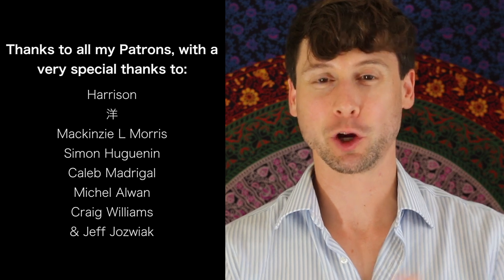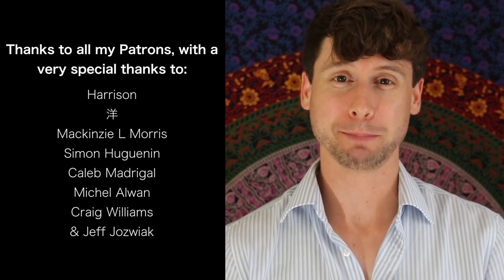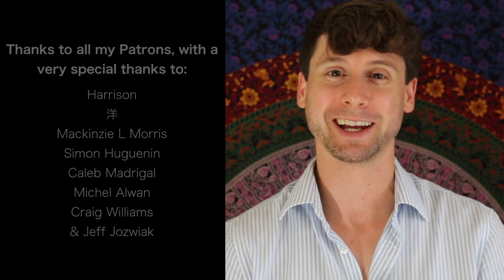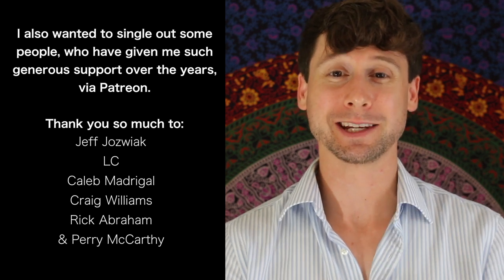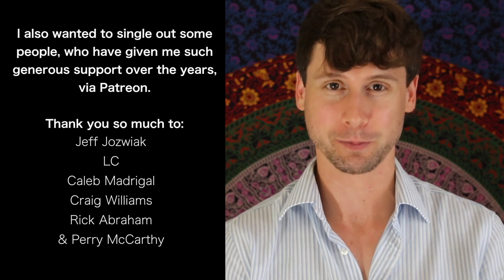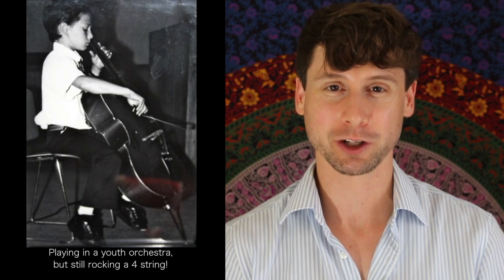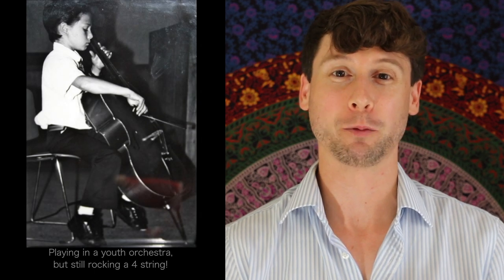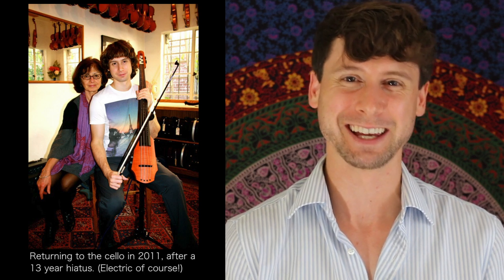Pachelbel & Bach sound UNREAL on ELECTRIC BASS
Unlock exclusive perks and join my Solo Bass Community!

- Personalized Feedback: improve your bass playing with one-on-one feedback tailored to your goals.
- Over 60 MP3s: enjoy a growing library of MP3s, including all future releases.
- Community Chat: connect with fellow members who share your love for solo bass and take part in our weekly conversation series.
- Video Tutorial Library: access over 30 exclusive tutorials covering solo bass arrangements and techniques.
- Albums & More: get my acclaimed solo bass albums, "Sonorous" and "Saturn Return", along with album art and notes.
- Recognition: see your name featured in my videos as a special thank you for your support.
- Early Access: be the first to watch my YouTube videos before they're released to the public.

🤔 Want more info?
Join the community, get exclusive benefits and let’s take your solo bass journey to the next level.